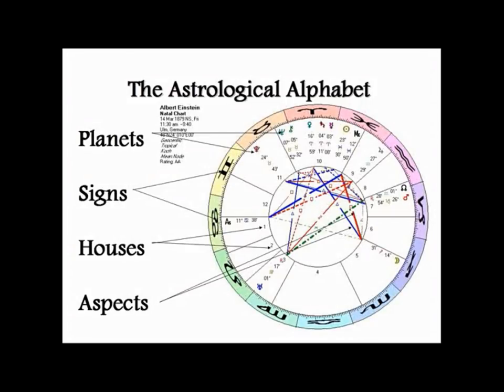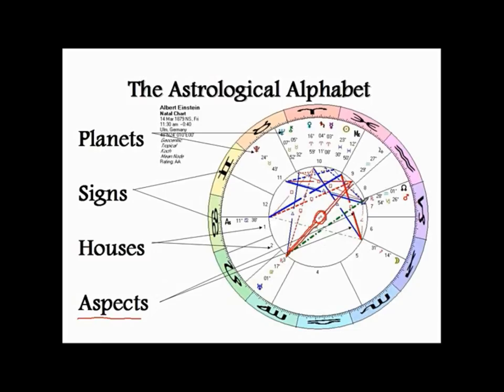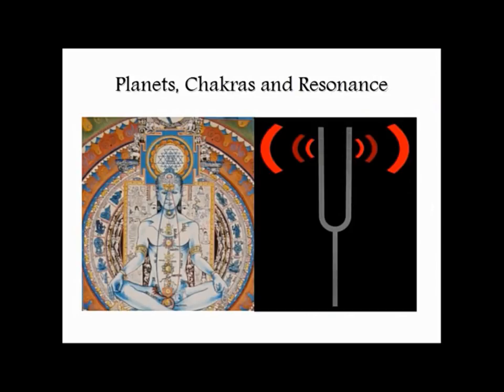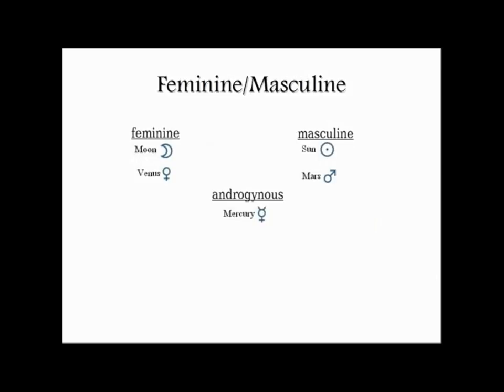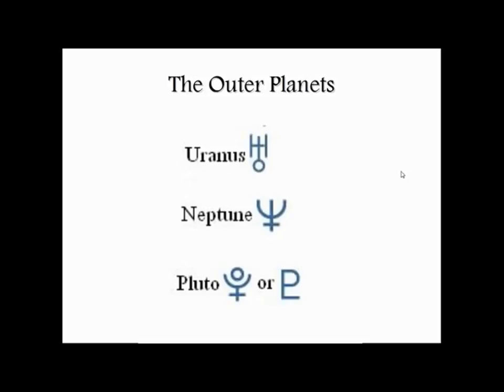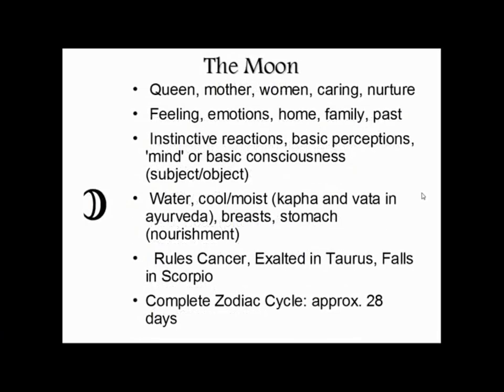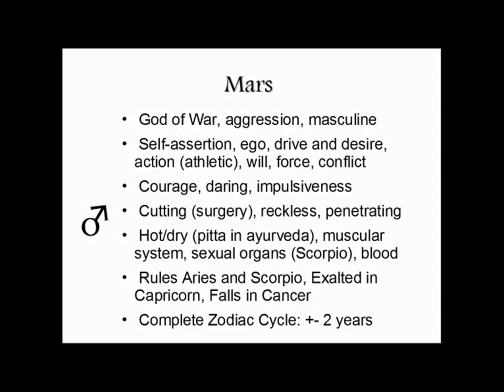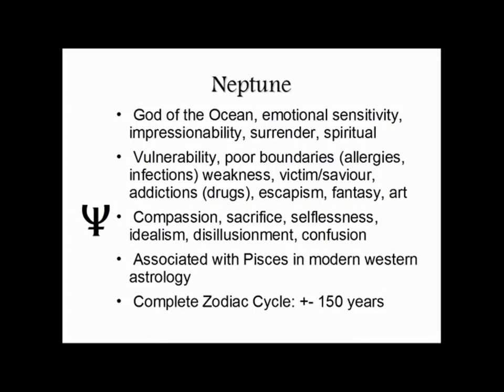Advanced Astrology.... for beginners: a crash course in practical astrology (part 1)